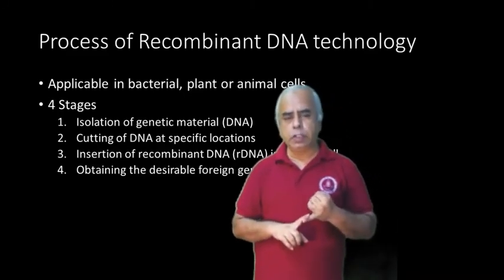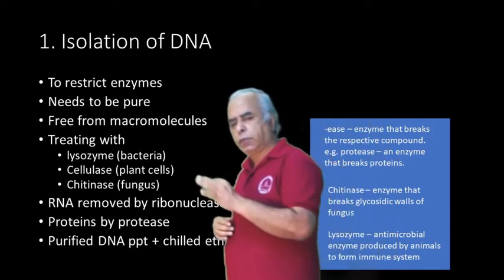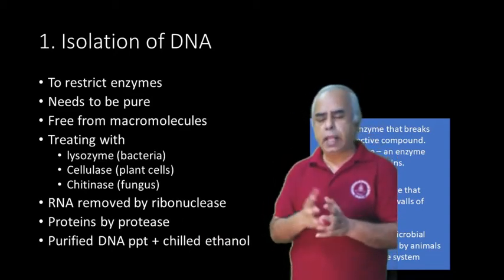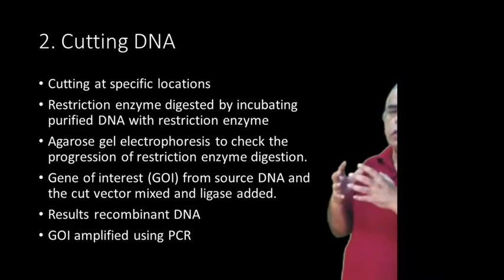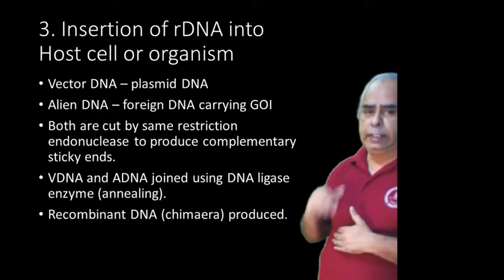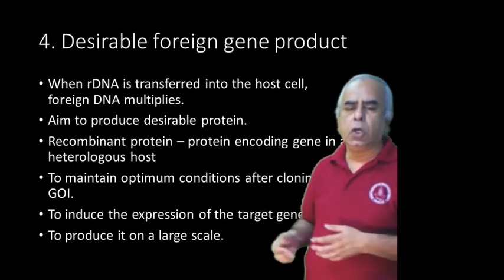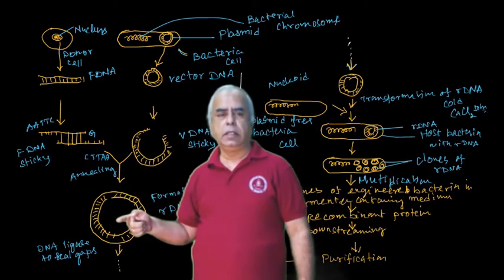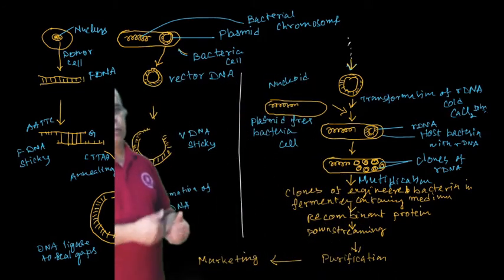The processs of recombinant dna technology